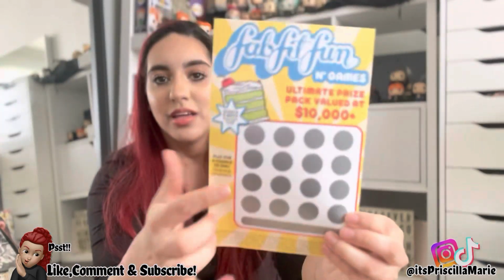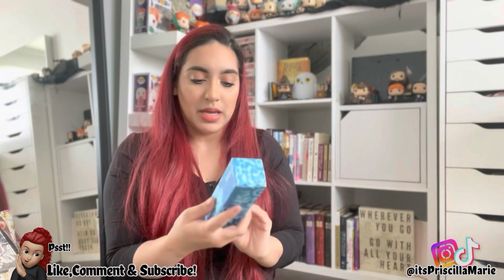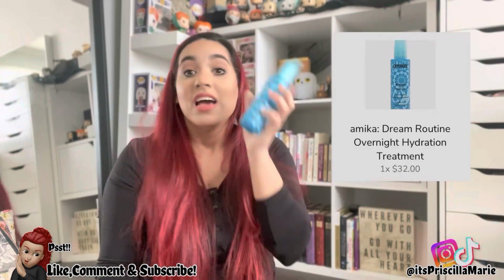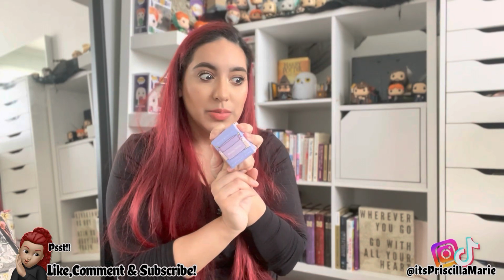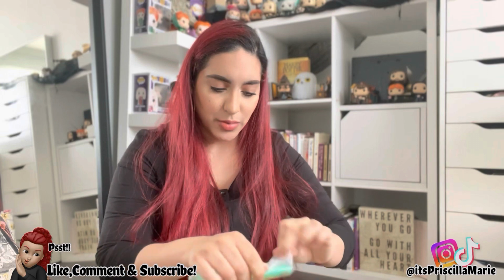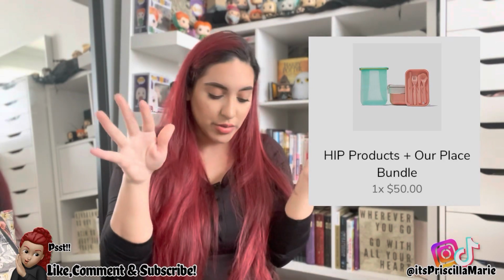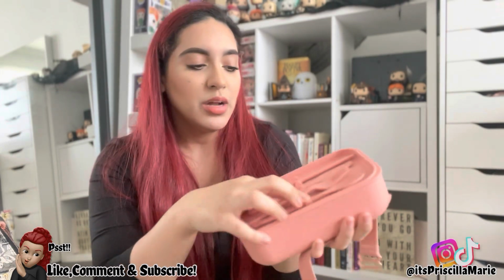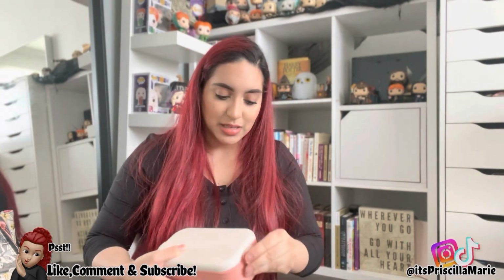Spring 2023 FabFitFun Unboxing- itspriscillamarie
Links and things about me 🫶🏼😊

My name is Priscilla im a Wife and Mom to a Beautiful Little Girl !!
I’m currently a stay at home mom but i also freelance (makeup & lash extensions)

I do daily basic things hehe grocery hauls , clean with me & cook with me ! Diaper bag reviews 😁Hopefully giving some motivation 🙂 and of course sharing mom life !!

🔥get $10 off their first box if they sign up for a Seasonal membership

🙂👉🏽 Shop Petunia Pickle Bottom 💕

Edited with splice & iMovie